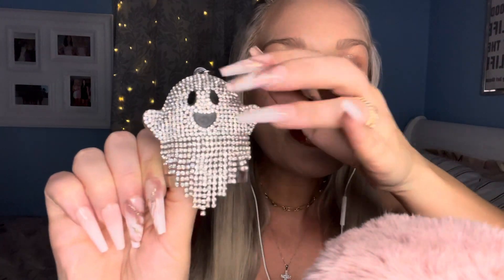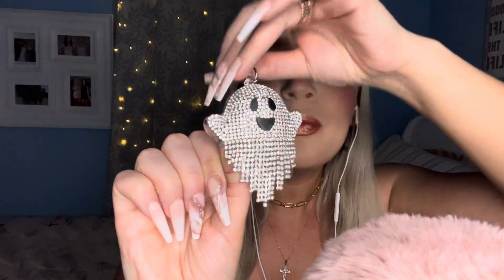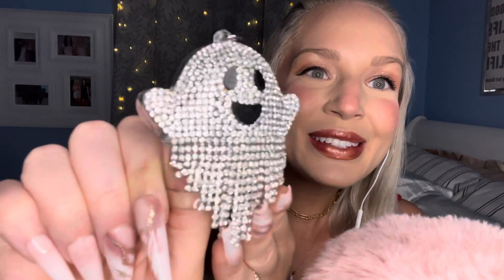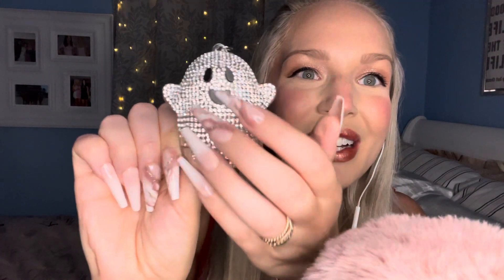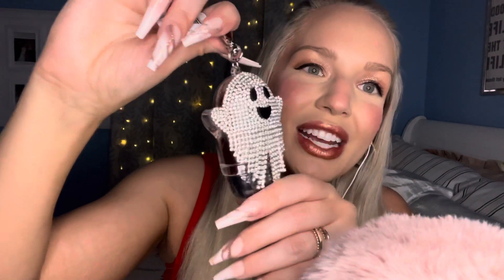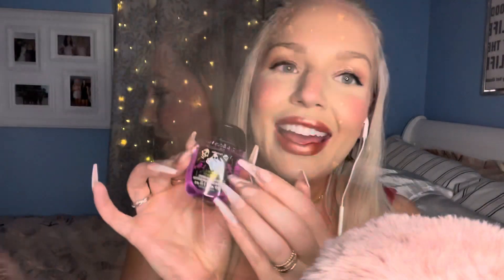ASMR BATH AND BODY WORKS HUGE HALLOWEEN SALE HAUL👻🧛‍♀️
If you're interested in any of the products in my videos I now have an Amazon storefront!☺️ Check it out below!⬇️